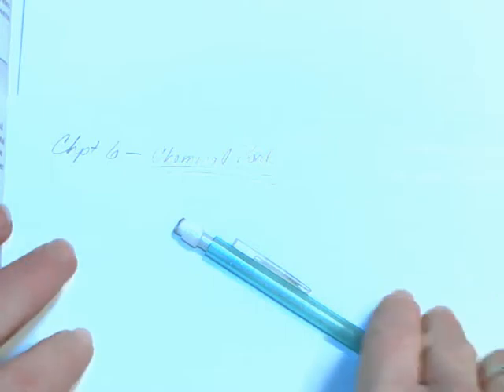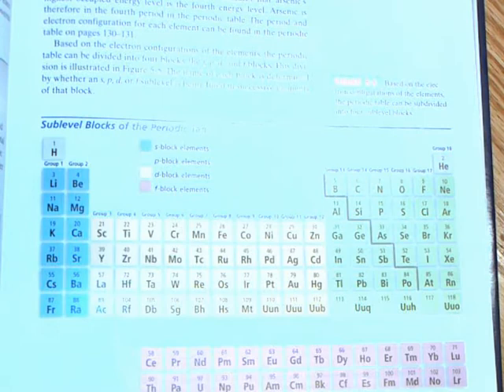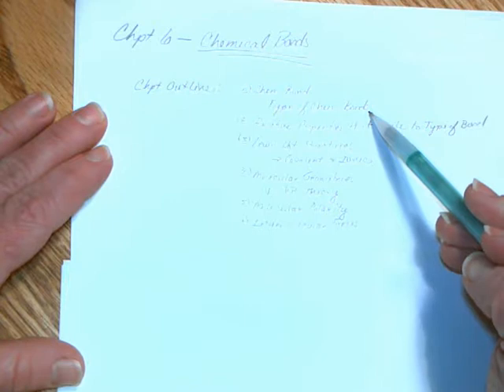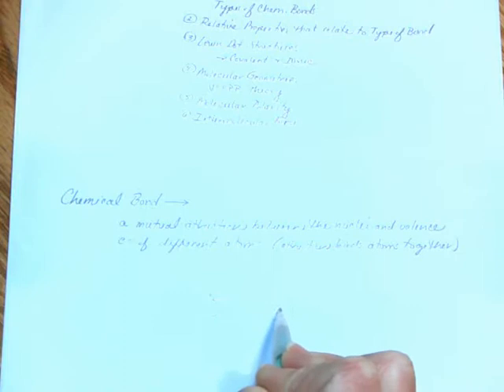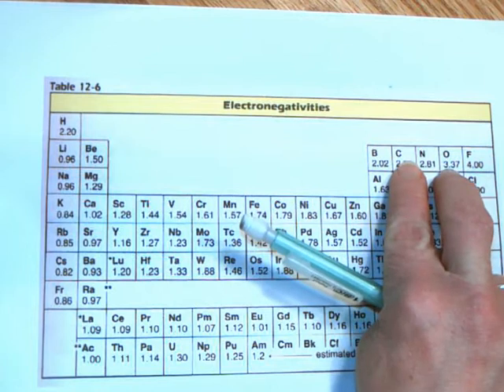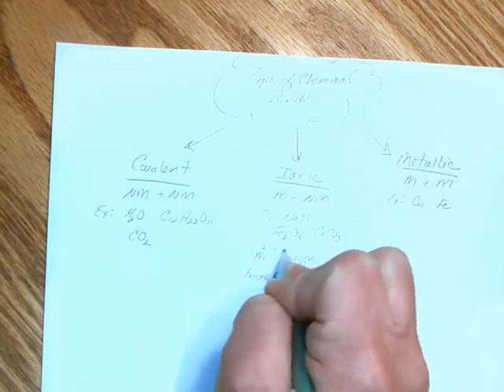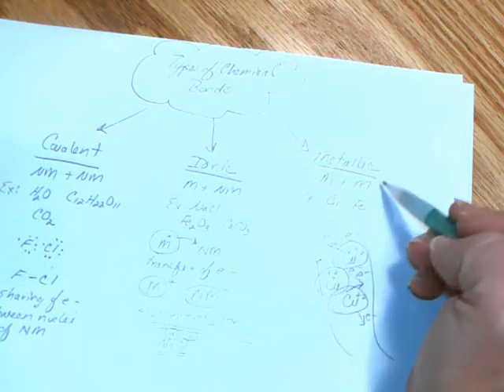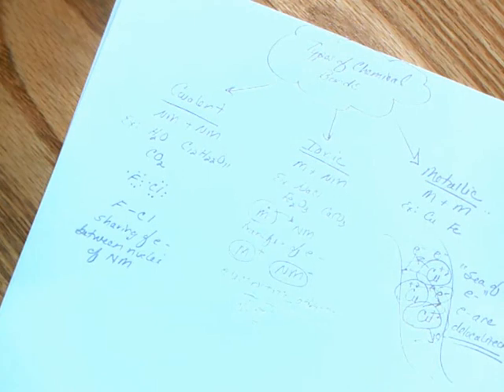Chemical Bonding 1 Honors Chem2013 Nov 11 Mon 23 02 34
Honors Chemistry Lesson One - Introduction to Chemical Bonding